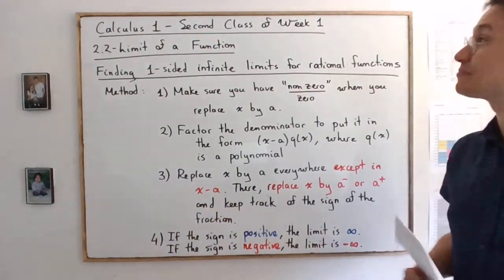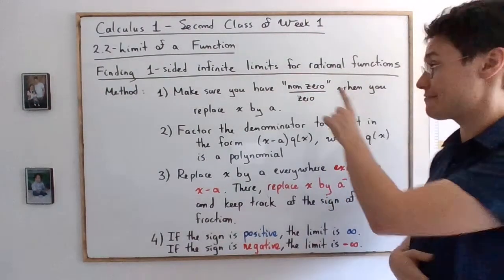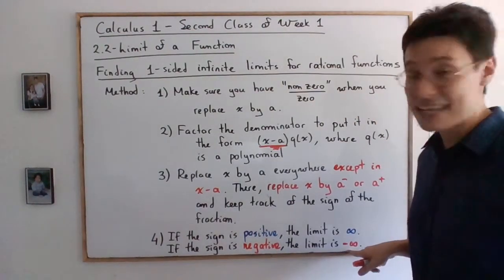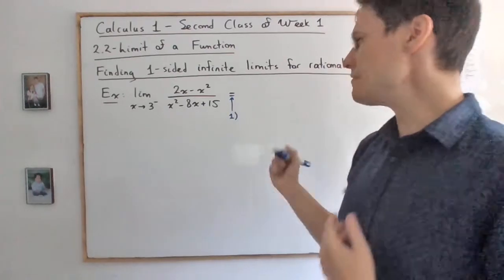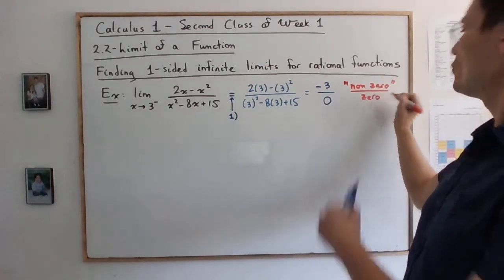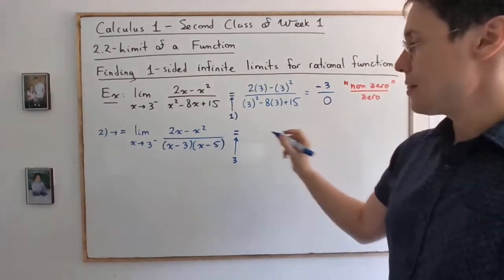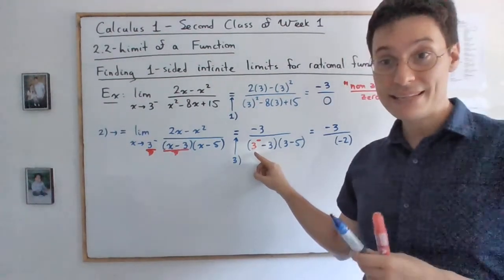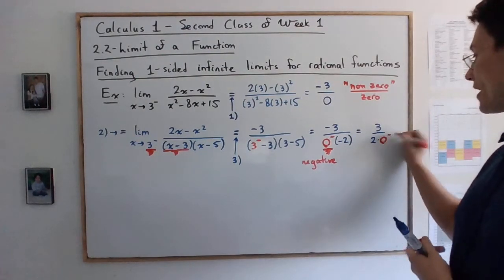NYA - Week 1, Class 2 - Part 4